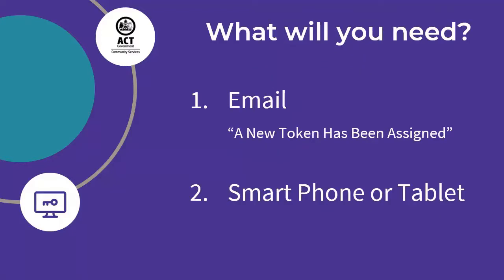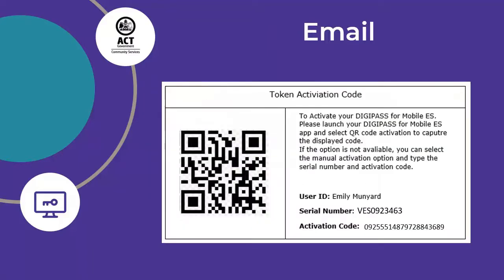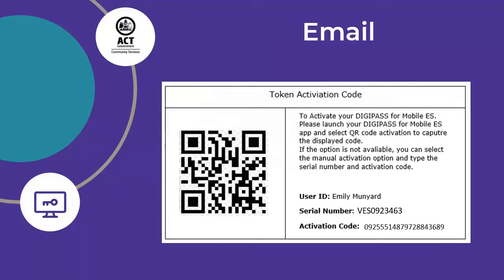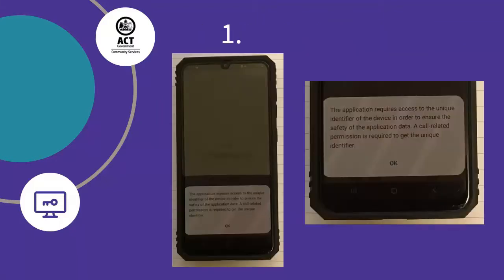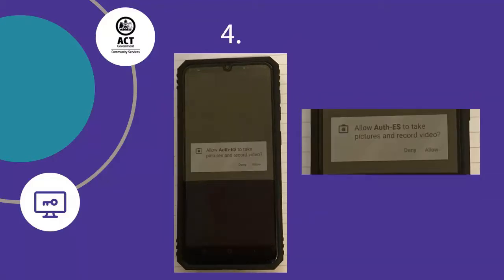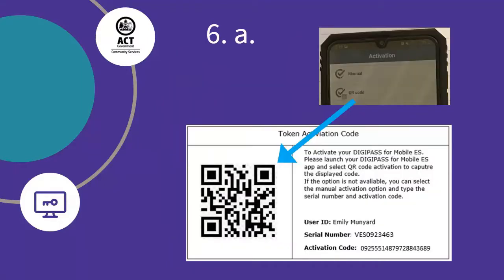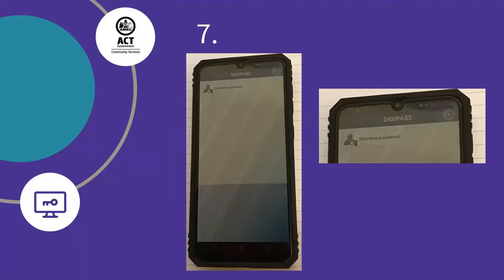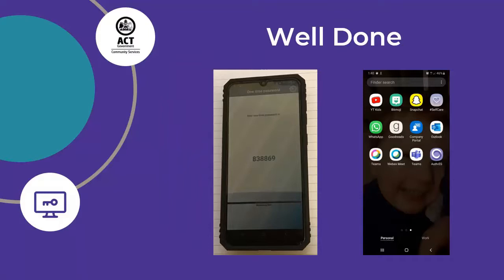Remote Access CITRIX Phone Tablet Setup. Part 2 of 3. (018b)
Working Remotely Series.